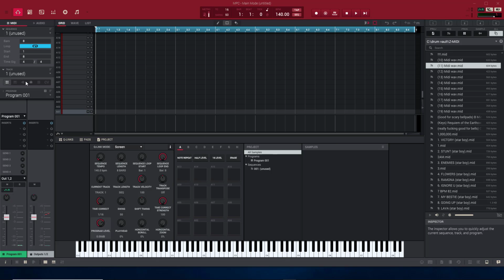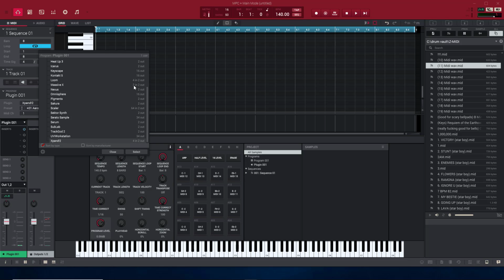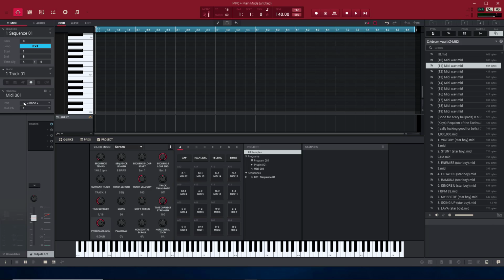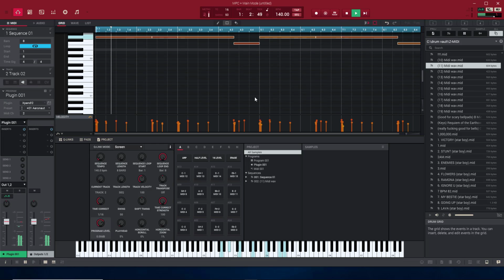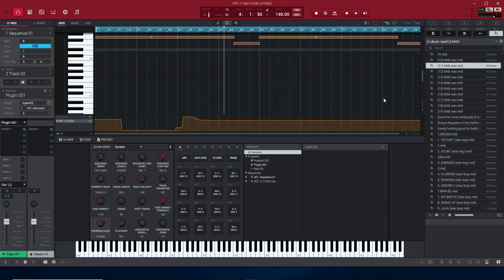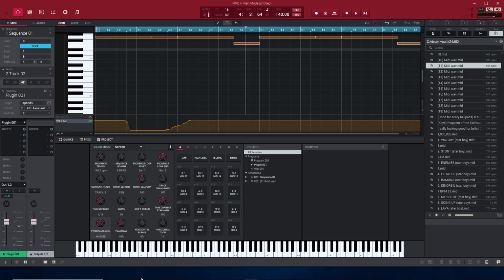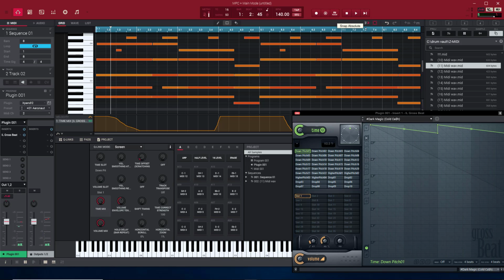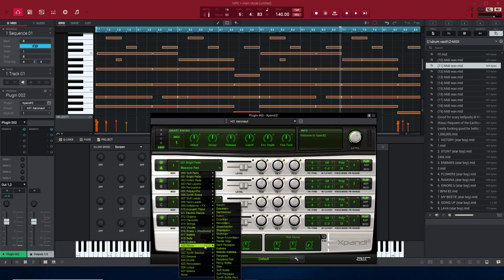mpc multi track automation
set by set on how to set up multi track automation inside the mpc software the key is multi channel vst plugins that can output to more than one midi channel :)

multi channel vst list
purity
omnisphere
kontakt any version
serato sample
structure
uviworkstation
xpand 2dfdd
korg trition
korg m1
sample tank

i ll update the list as i find more that will work
fallow me ig @bentenn111